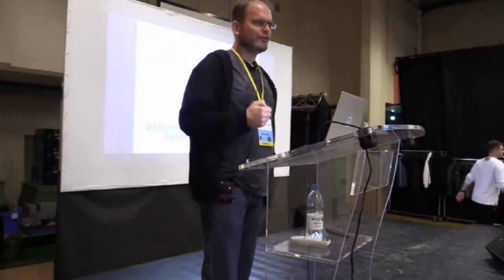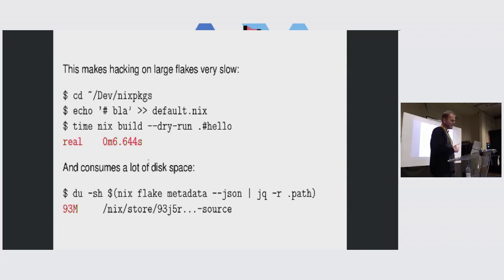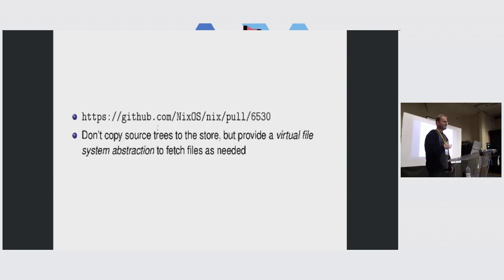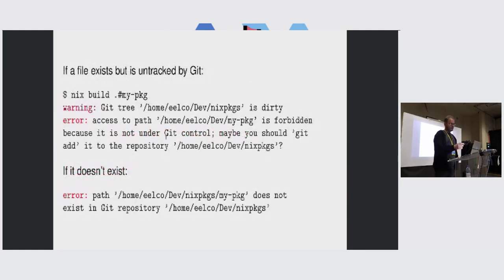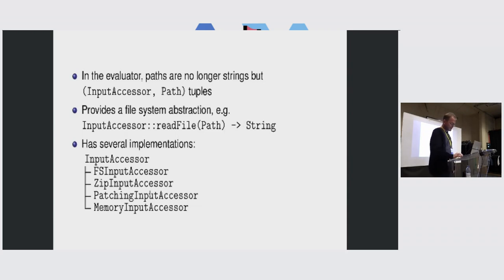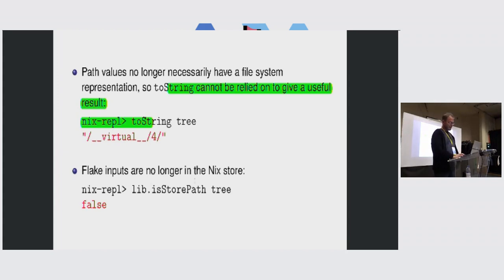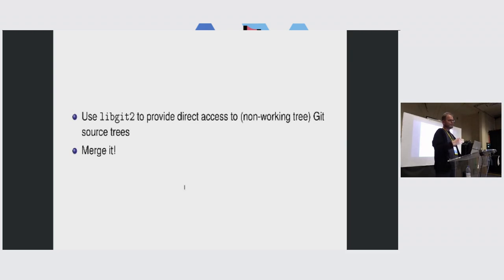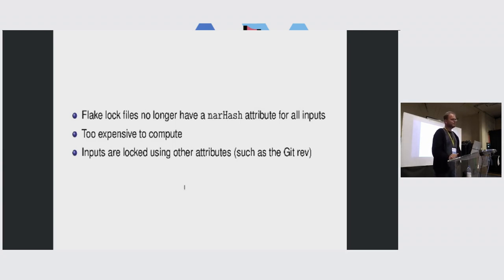Scaling Up Flakes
Flakes are becoming the de facto standard way of packaging Nix-based
projects. However, flakes have some major problems due to the way Nix
enforces hermetic evaluation: flake inputs (such as Git repositories)
are copied to the Nix store, which is slow for large repositories,
massively wastes disk space, and leads to confusing error messages. I
will discuss recent flake changes that not only solve these problems
but provide a bunch of other benefits, such as the ability to apply
patches to inputs. I will also talk about future directions for
flakes.

Speaker: Eelco Dolstra

Mid-level